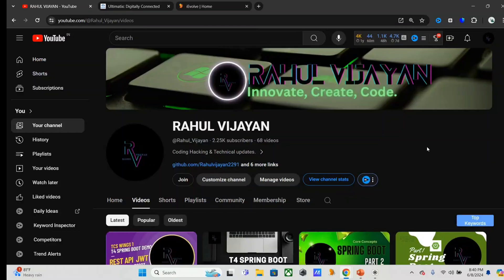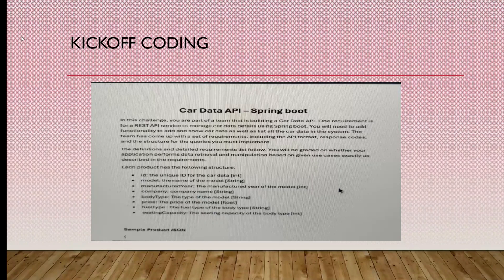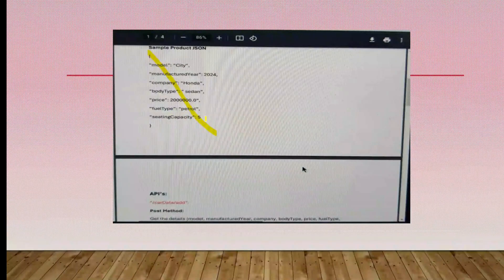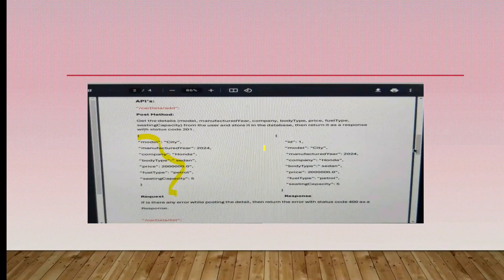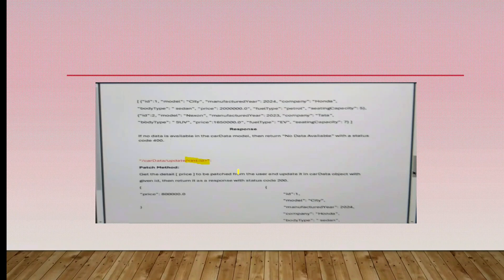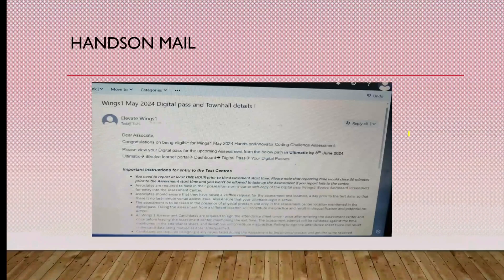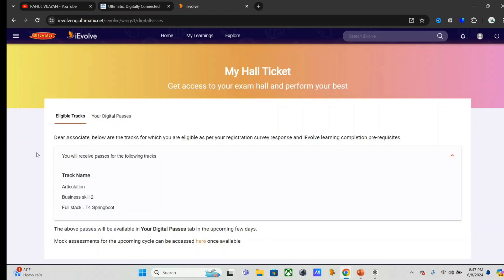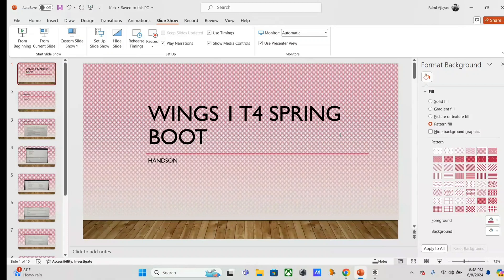TCS Wings 1 KickOff Coding Challenge and HandsOn Mail for T4 Spring Boot | @Rahul_Vijayan